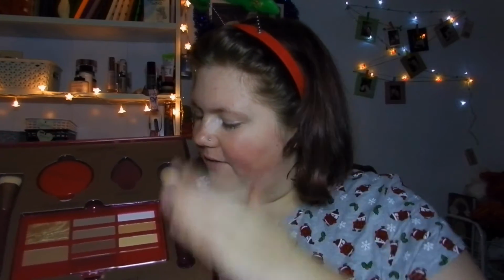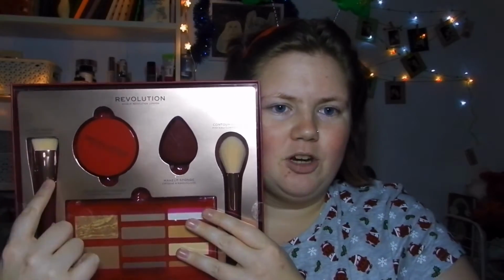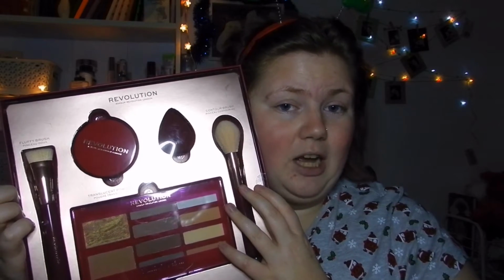Testing a Revolution Christmas gift set | Vlogmas Day 6